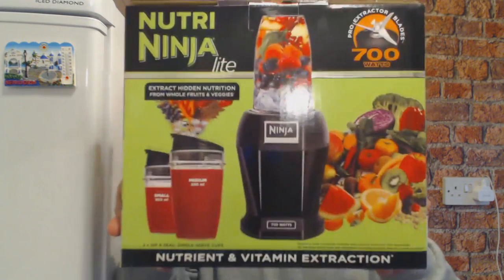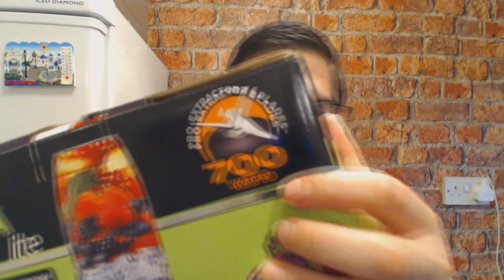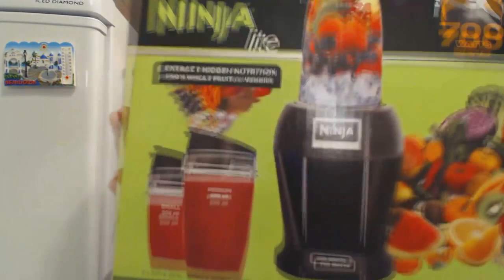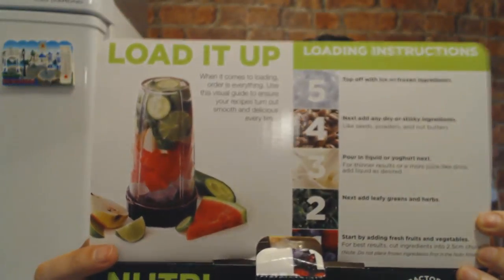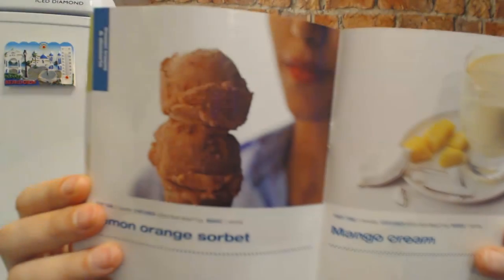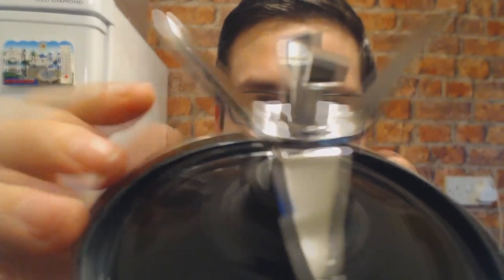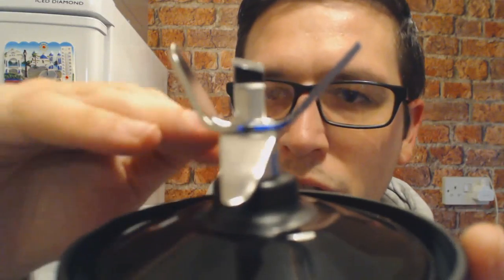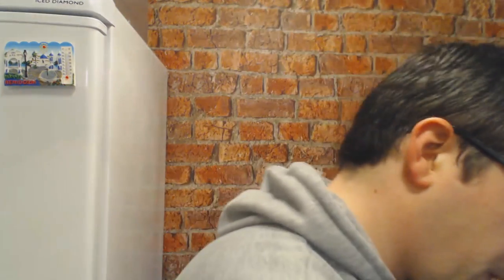Nutri Ninja Lite BL457 | Unboxing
After much research and watching other YouTube reviews I decided to buy the Nutri Ninja Lite. Join me as I find out what's inside the box and explain some of my reasons for not joining the NutriBullet bandwagon.

**Original price according to Argos was £94.99 and not £99.99 as I state in this video.**